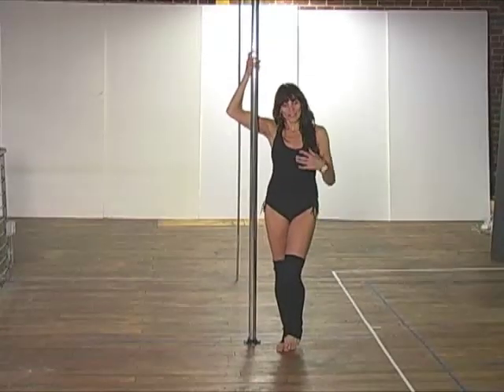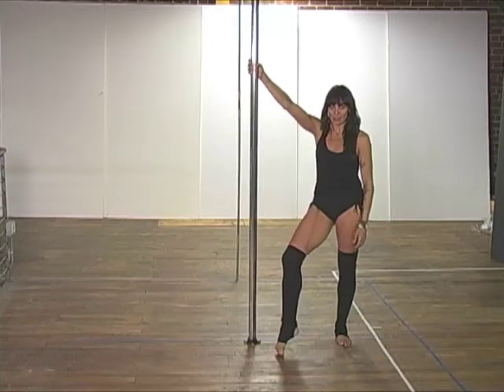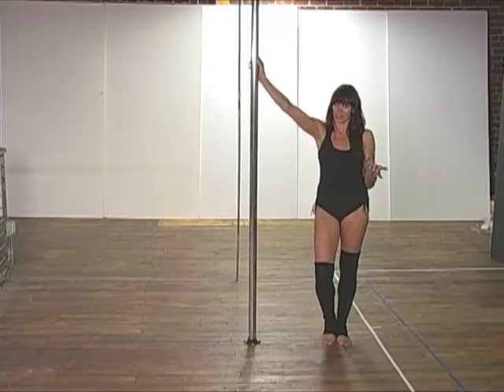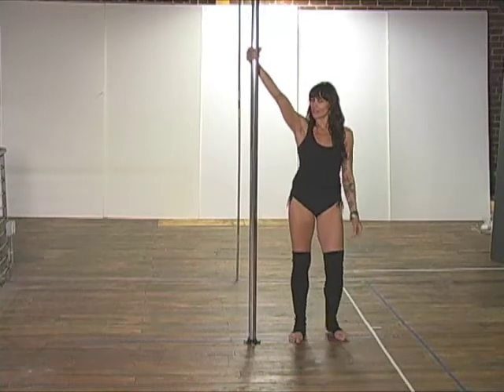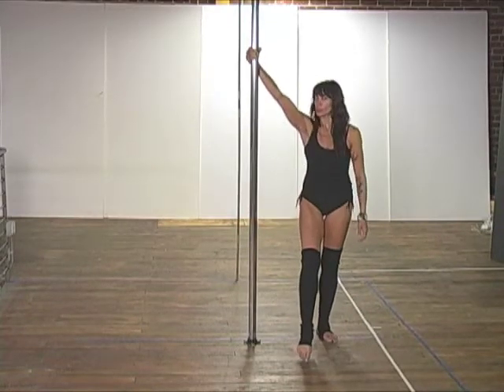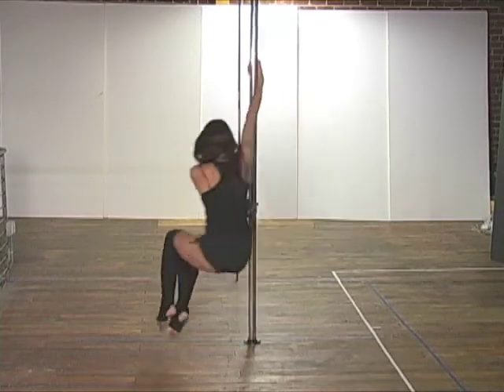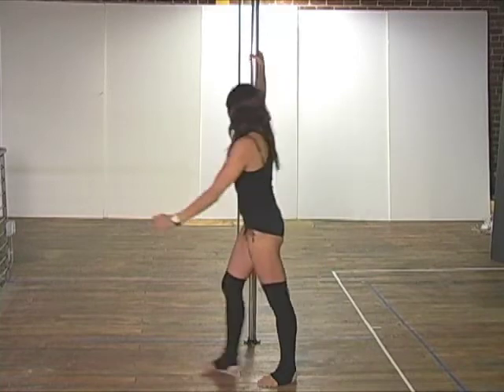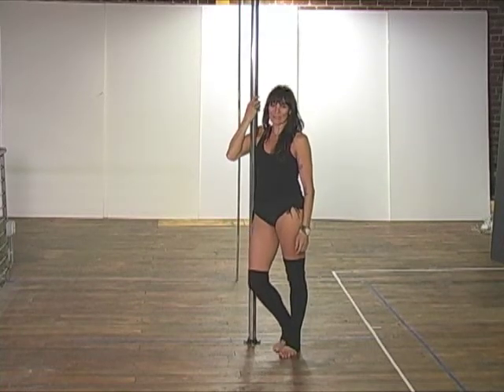The Pole Dance Chair Sit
Learn how to do the chair sit on the pole from master pole dance teacher, Deb Arana.  The pole chair sit is the next move beyond the pole dancing perch and you will use it over and over again in your pole dancing practice.